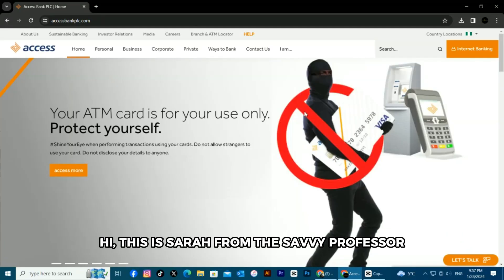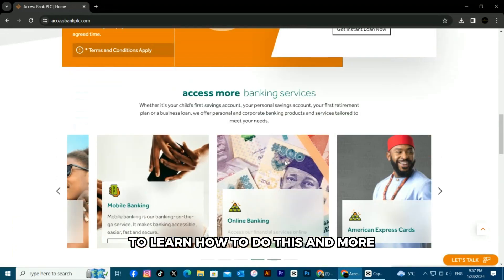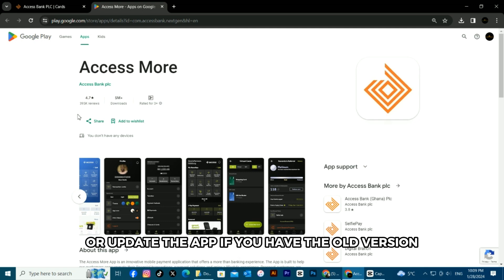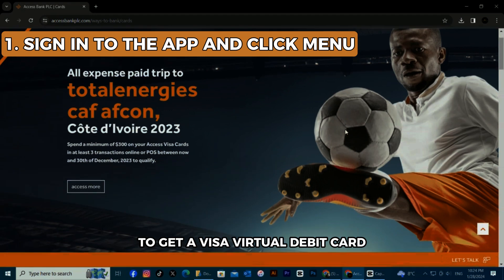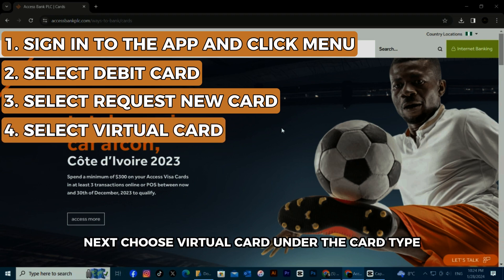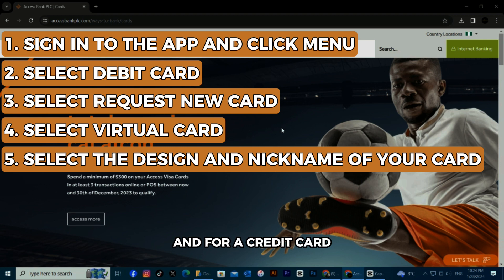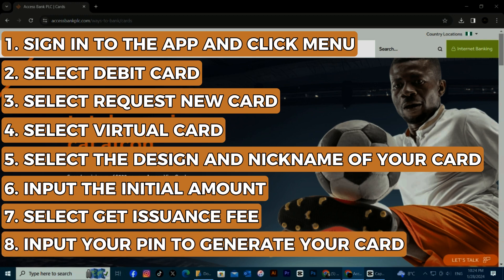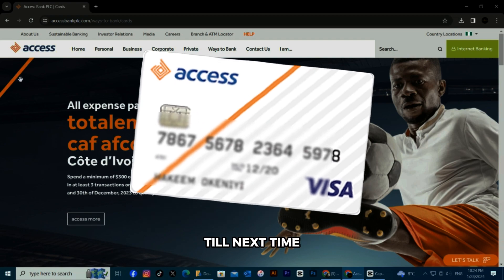How To Get Access Bank Virtual Card (How To Create Access Bank Virtual Card)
How To Get Access Bank Virtual Card (How To Create Access Bank Virtual Card). In this video tutorial I will show how to get Access Bank Virtual Card.

Through the Access More App.
Follow these steps:
• Download the Access More App from the Google Play store on your phone or update the App if you have the old version.
• Sign in to the App and tap the “menu” tab at the bottom of the dashboard.
• To get a Visa virtual debit card, select “debit card,” then tap “Request New Card.”
• If you want a Visa virtual credit card, choose “credit card,” then tap “Request New Card.”
• Next, choose “virtual card" under the card type, then select the card design of your choice.
• Give your card a nickname, and for a credit card, input the initial amount that you want to produce for the card, then press “get issuance fee.”
• Confirm the amount, and then, to generate your card, input your transaction PIN.